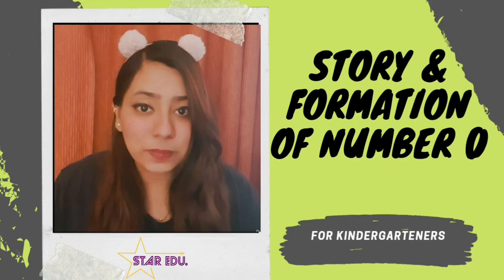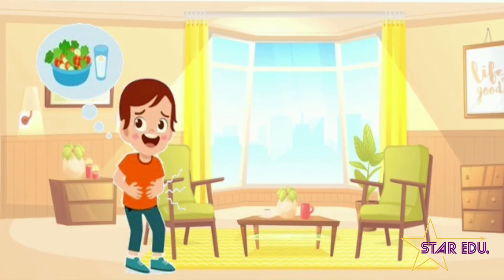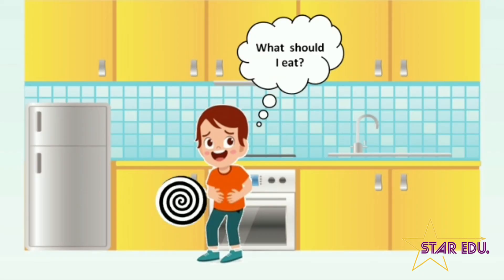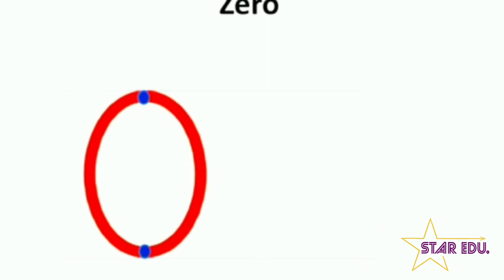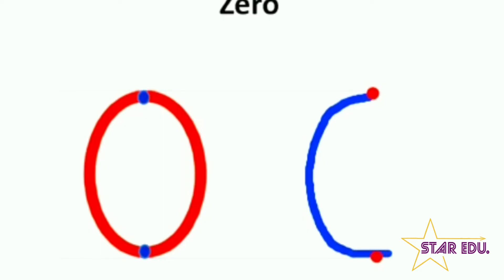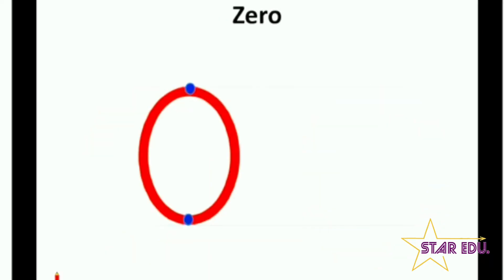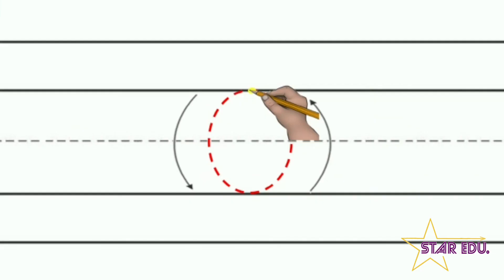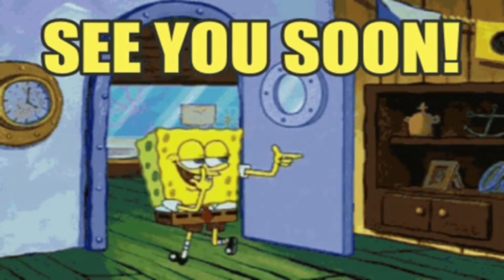Story and Formation Of Number 0 (Zero)| Mathematical Concepts| Kindergarten | Pre-Primary Kids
Number 0 is explained through a story and its formation is explained too. Kindly help your child by making the 2 dots.